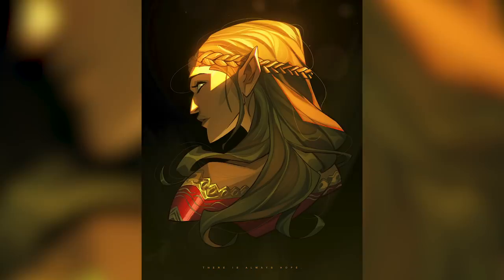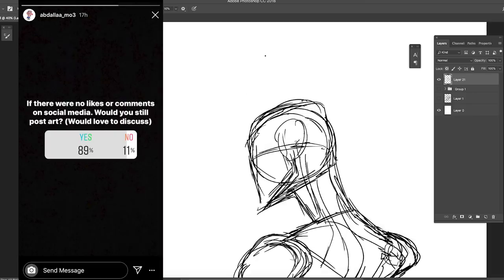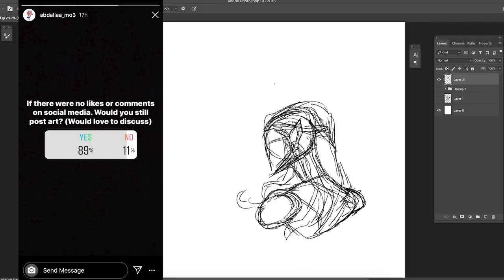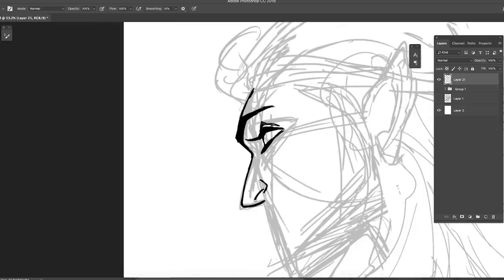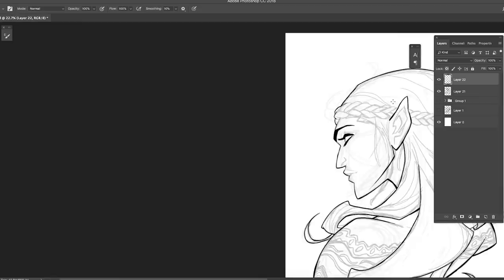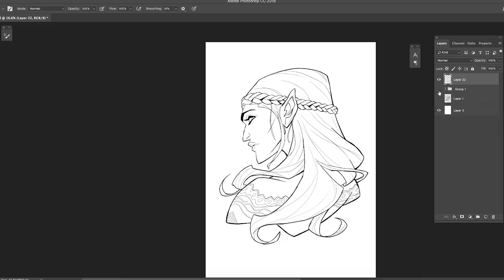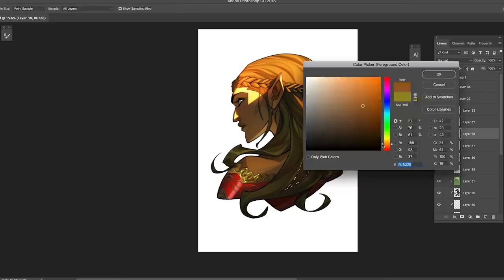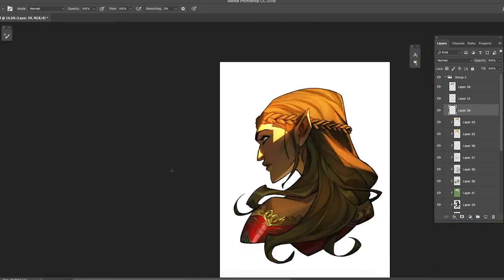I Grew an art instagram in 30 days and This is what I learned...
How to grow on Instagram with Digital Art [ What to focus on for Beginner Artists ], this is a topic that i have seen passed around by artists on instagram so i'm just sharing my opinion on it! with some smooth digital art drawing and coloring in the background...